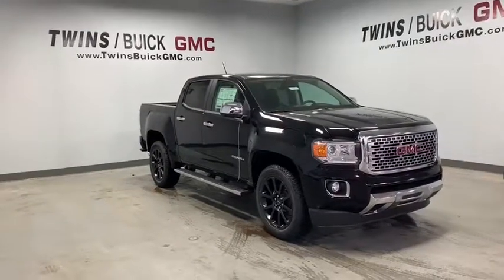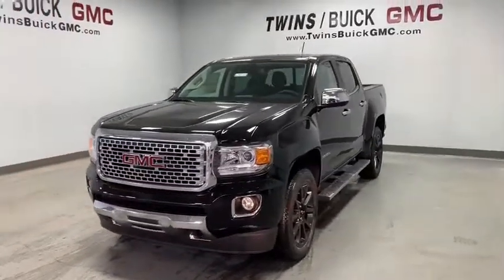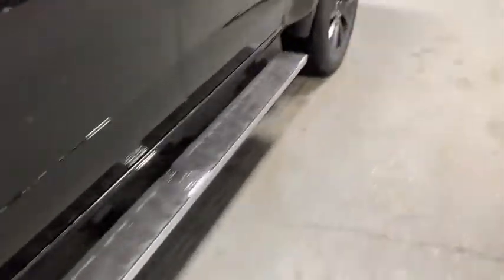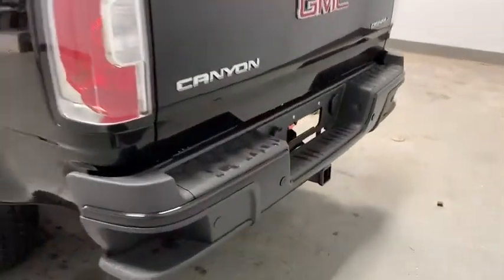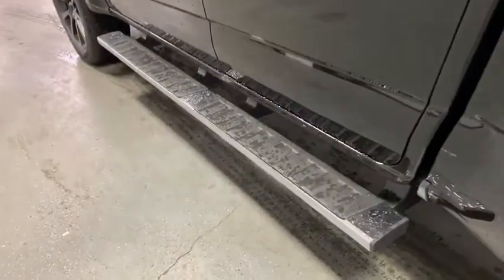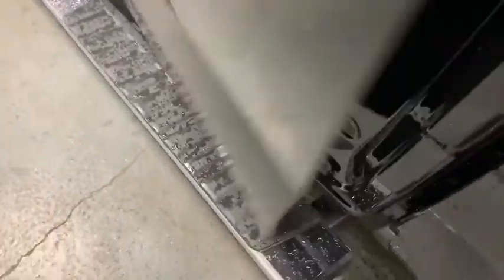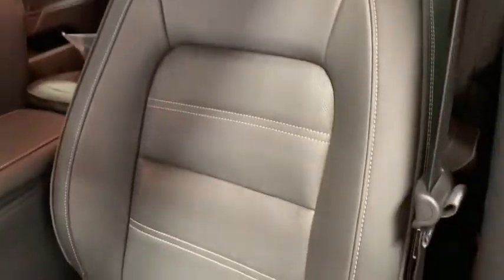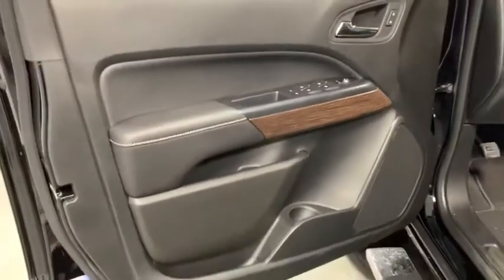2019 GMC Canyon Columbus, London, Marysville, Delaware, Sunbury, OH G19521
Onyx Black New 2019 GMC Canyon available in Columbus, OH at Twins Buick GMC. Servicing the London,  Marysville, Delaware, Sunbury, OH area.

$5,714 off MSRP! 2019 GMC Canyon Denali 4WD. Onyx Black 4WD V6brbrbrYou Always WIN When You DEAL With TWINS!